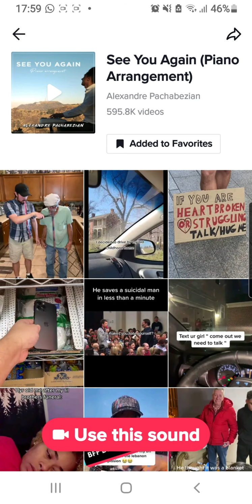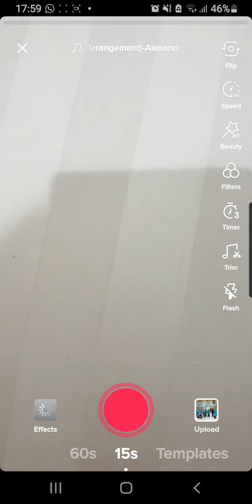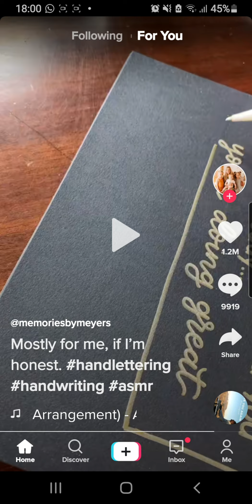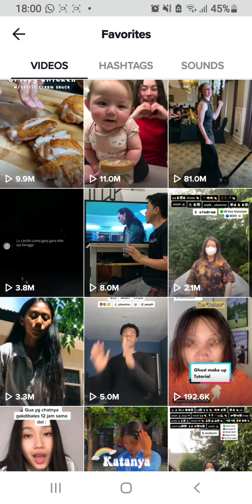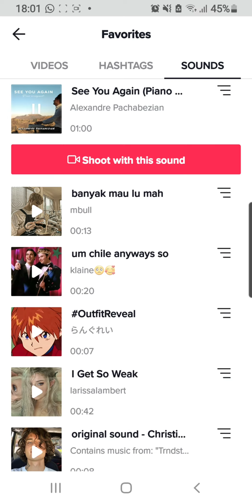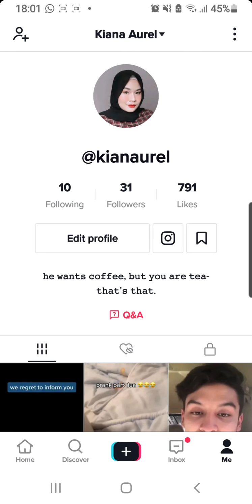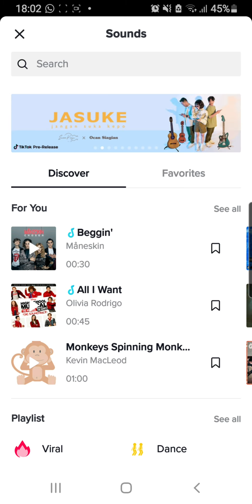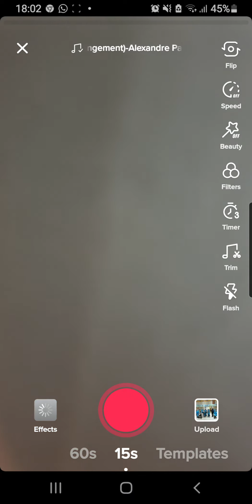How To Favorite TikTok Sounds And Use Them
Ever liked a TikTok sound and want to save it for future videos? Here's how!